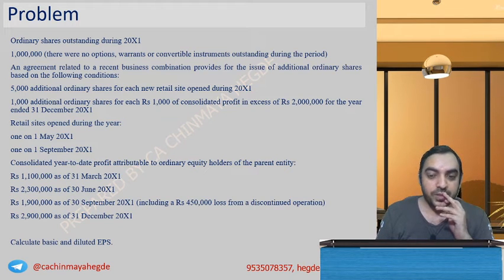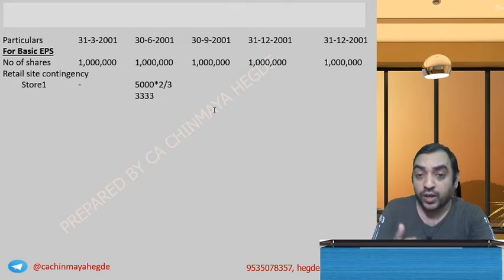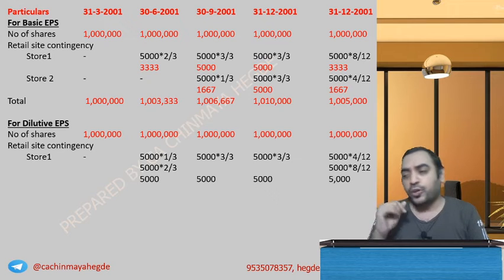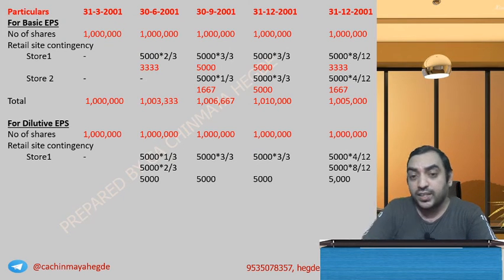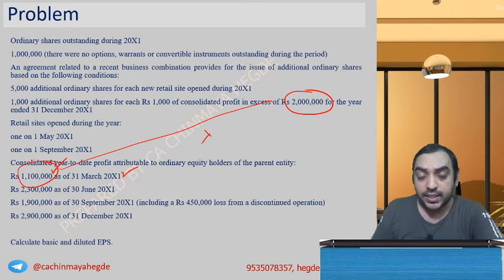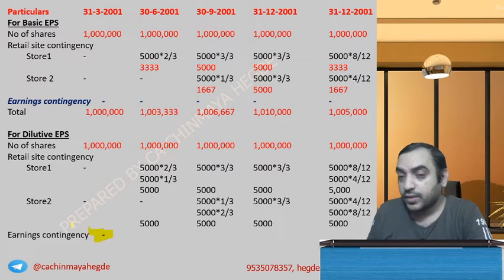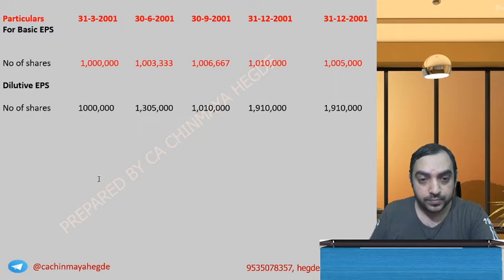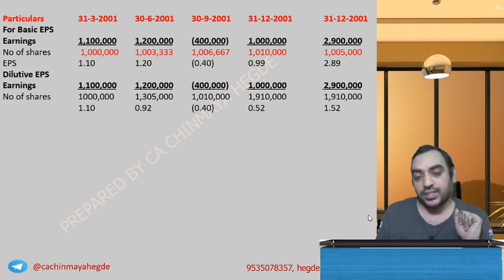Retail and Earnings Contingency Shares | Ind AS 33 | CA FINAL FR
Do You Have any question❓

►About CA Chinmaya Hegde - Senior Trainer, Advait Learning:
Chinmaya is a Chartered Accountant having cleared the extremely tough course in 2011. Standing out in a crowd is second nature to him and the ranks he has secured at each level of CA is a true testimonial to that fact He secured the All India 13th Rank in PE-I (currently called CPT), the All India 3rd rank in PE-Il (currently called IPCC) and the All India 39th Rank in CA Final. The success story not ending there, He had also secured the 4th Rank in PUC.

He has handled big clients like Tata Power, Redington and Indus India Advisors and was also a part of a project for creating a basket of mutual funds for retail investors. He has previously worked in a Private Equity firm, Probe Equity Research Private Limited and has a strong background in financial management and statistical research

Chinmaya is a faculty at the Bangalore Branch of ICAI for Quantitative Techniques, Financial Management and Accounts at the CPT, IPCC and Final levels.

Bangalore – 560003